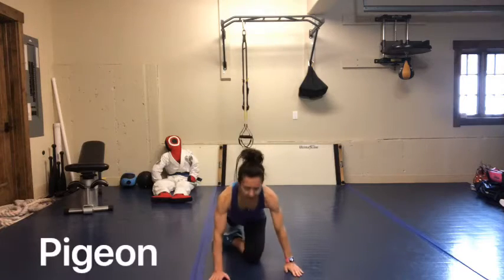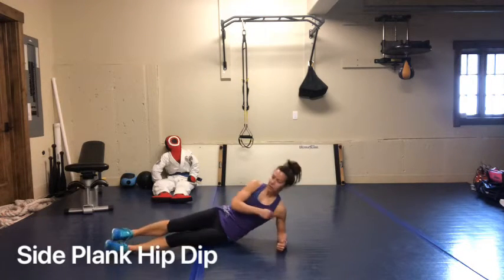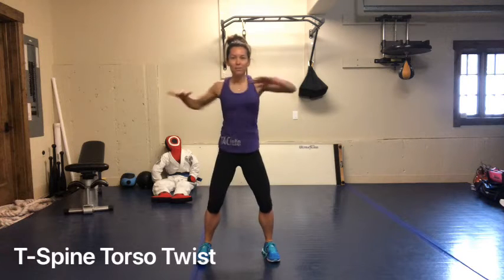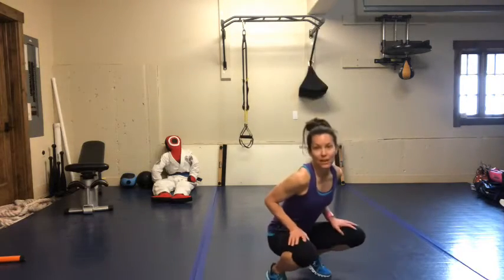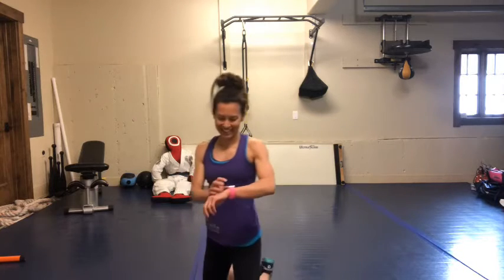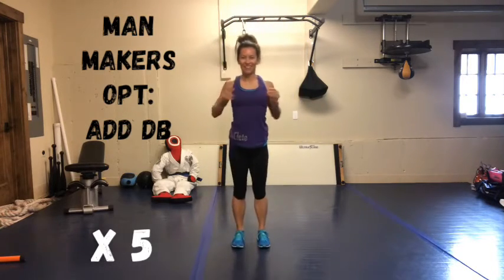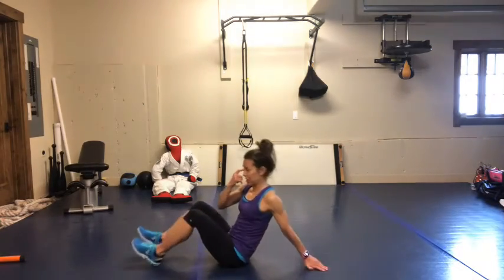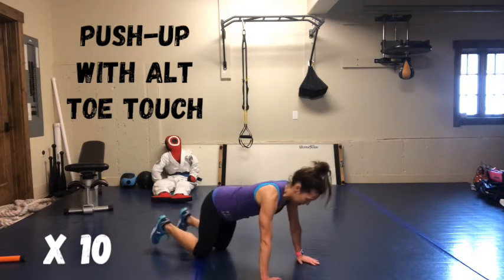HIIT & Run, Tread, Bike or Row with Jen Mendez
Cardio with strength and core intervals that will get you sweating!